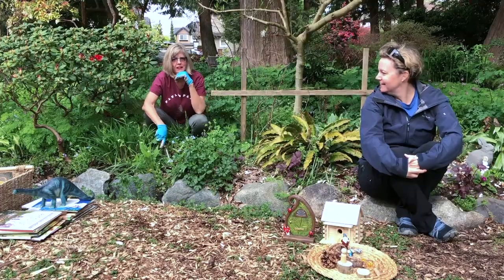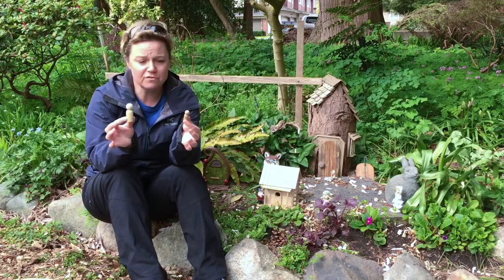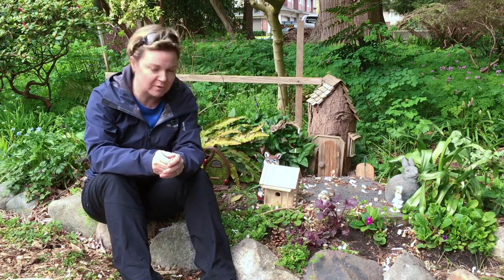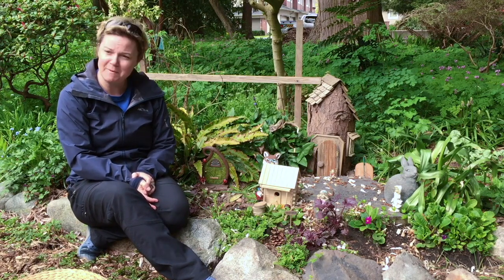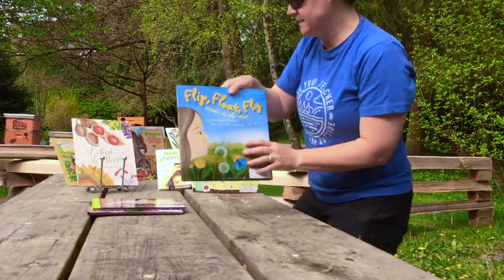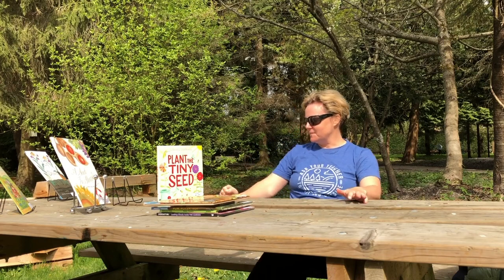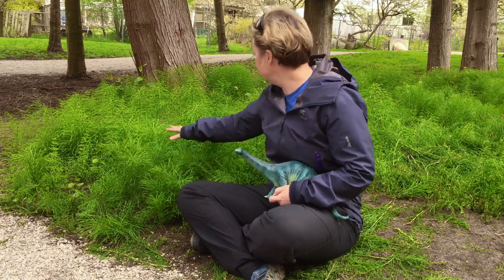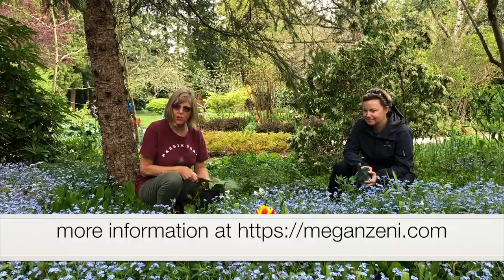Gardening With Richmond Garden Club EP03 - Getting Children Into The Garden Through Creative Play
And more books at:
rpl.yourlibrary.ca